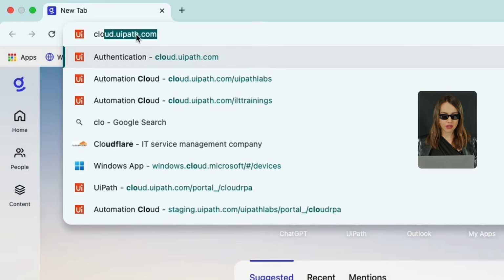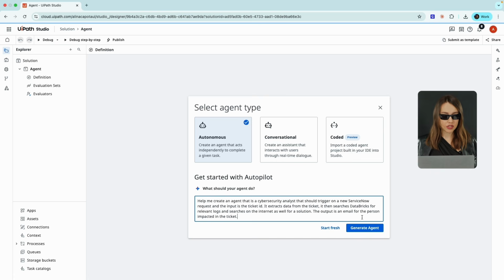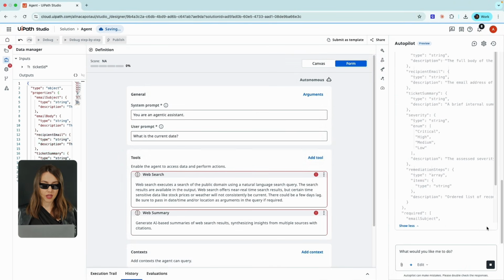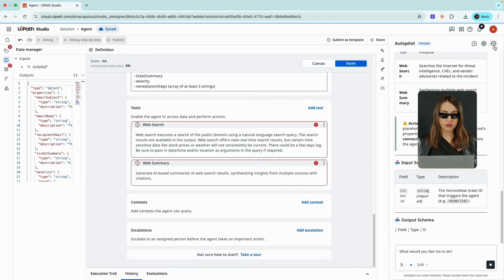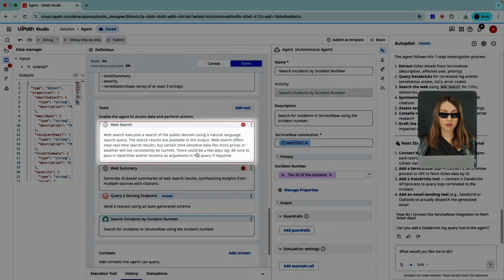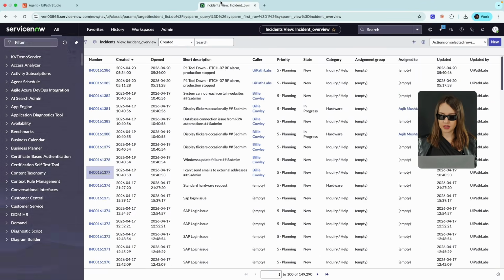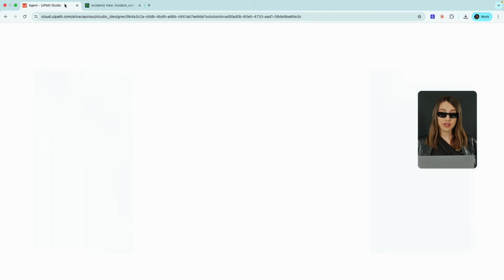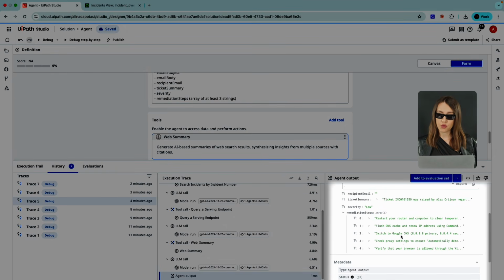Can an AI agent triage cyber security incidents end-to-end?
Built a cybersecurity agent that researches threats, queries Databricks, and updates ServiceNow tickets — autonomously. Here's the demo.